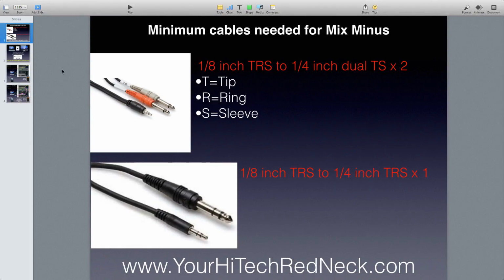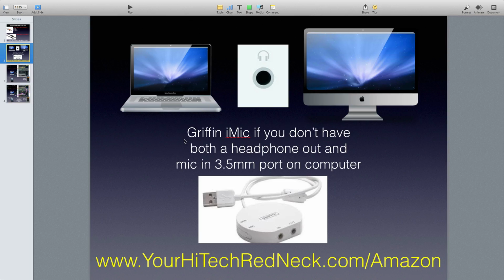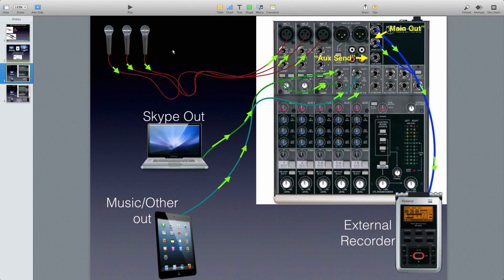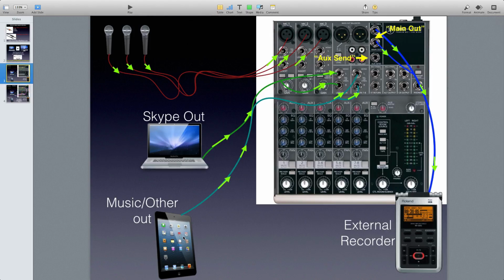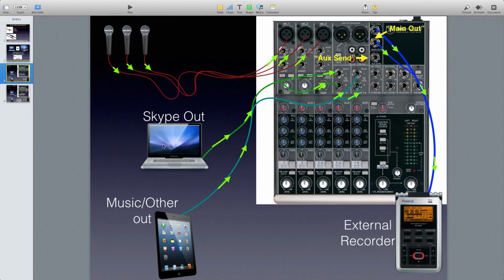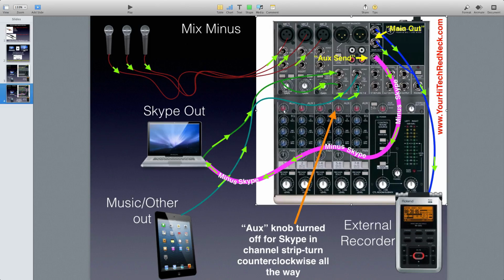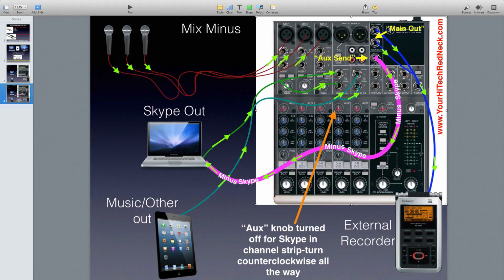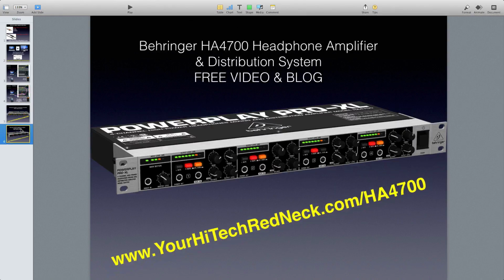Podcast Mix Minus | Complete Tutorial How to Set Up & Record Mix Minus Skype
This video is by Your Hi-Tech Redneck;

This is a complete tutorial on how to set up, use and record a mix minus in a podcast/broadcast type environment.

If you are a podcaster of into broadcast media of any kind then there will come a time when you want to record an interview via Skype or another online service. Most of us podcasters use a mixer of some kind. I use a Mackie 1202-VLZ4 right now in my podcast studio. I have always used Mackie mixers for podcasting and have nothing but great things to say about them. If you are using a mixer and going to record an interview then you will want to set up a mix minus. If you don't, then the person on the other end of Skype will get a loop back and hear their own voice and it will likely be delayed. This is extremely annoying and it is very hard to keep your train of thought, so get rid of the loop back with a mix minus.

Setting up a mix minus is very easy once you watch the above free tutorial video. I also provided you with adiagram (below) of how to set up a mix minus for your future reference. It is the same diagram I use in the video.

Simply put, you are sending the person on the other end of Skype your entire mix, minus their own voice using the "aux send" out port and turning the "aux" knob for that particular channel strip off on your mixer.  Your mix includes your mic inputs, Skype/computer conversation input,  and another device such as an iPad or computer for your music input if you like. You then run a 1//8 inch TRS to 1/4 inch TS cable from you mixer out of the "aux send" port back into the 1/8 inch TRS (3.5 mm input jack) on your computer. All you have to do then is turn the "aux" knob on the channel strip your Skype conversation is on counter-clockwise until it is off. Boom, you have a mix minus. If this doesn't make much sense I guarantee it will when you watch the video.

Griffin iMic PodcastAFFILIATE LINK: Many newer computers only come withe a 3.5mm headphone jack out and not a 3.5mm input jack and you will need both for a mix minus podcast interview. To accomplish this I suggest you purchase a Griffin iMic, which connects to your computer via USB and then has both a 3.5 mm output and input jack.

Minimum items you will need for a mix minus:

Computer/Skype
1/8 inch TRS to dual 1/4 inch TS cable (computer to mixer)(a second cable if you are going to hook up another input device such as and iPad for music)
1/8 inch TRS to 1/4 inch TS cable (mixer back to your computer via the "aux send" port)
Griffin iMic (if you computer doesn't have both a 3.5 mm output and input jack)
Additional:

I always record into an external recording device and I use the Roland R-05 Digital Recorder. I prefer this over recording back into another computer using Garage Band or Audacity. Some podcasters do it this way, but I explain in my complete "Learn to Podcast" video tutorial series why that may not be such a good idea.

Diagram of mix minus:

Mix Minus Podcast Mixer

LTP Session 1